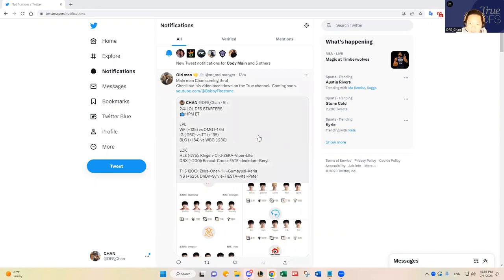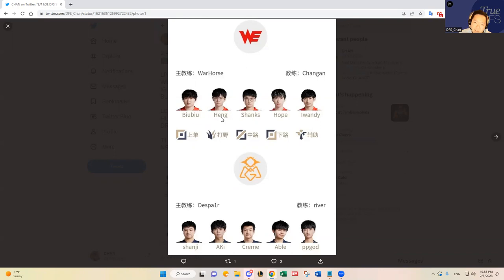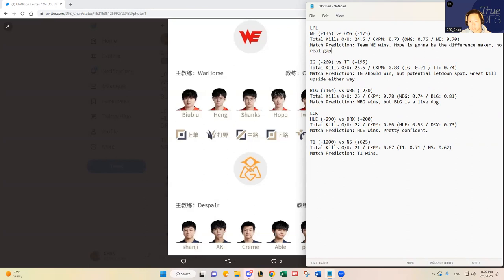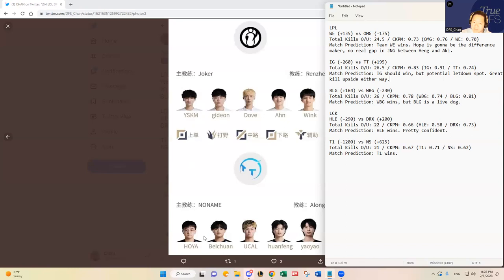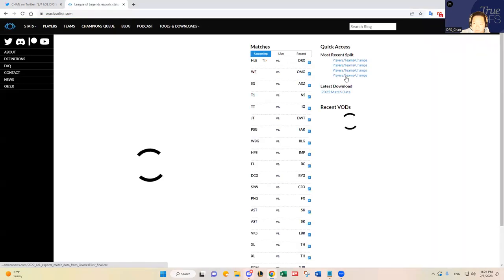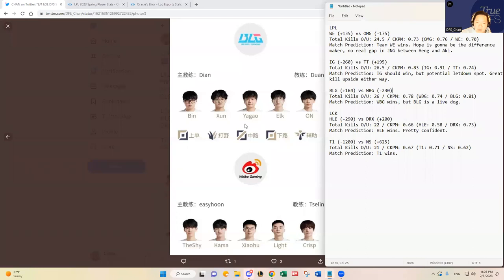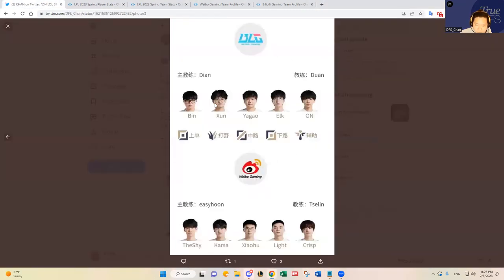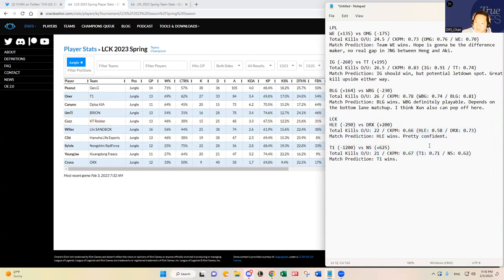2/4 LOL LPL/LCK DFS SLATE PREVIEW & PREDICTIONS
DFS_Chan previews February 4, 2023 LOL LPL/LCK DFS slate and shares his predictions and favorite plays.